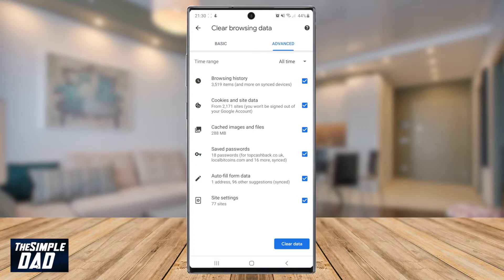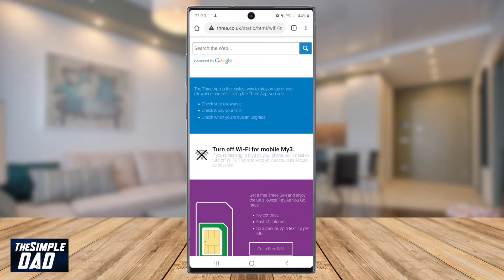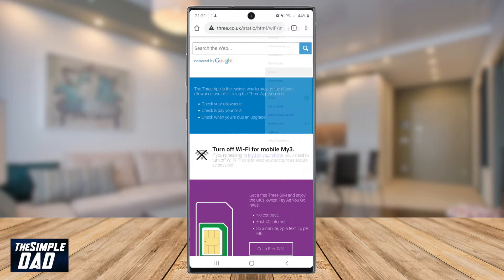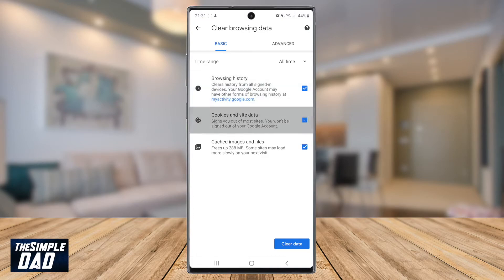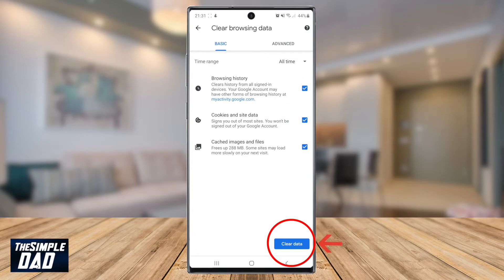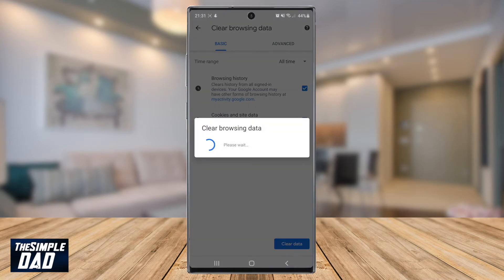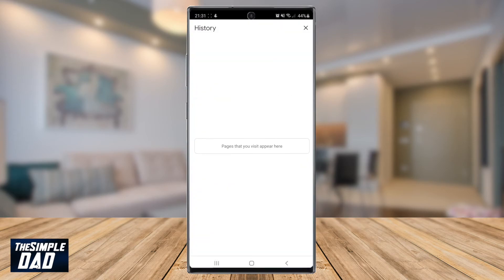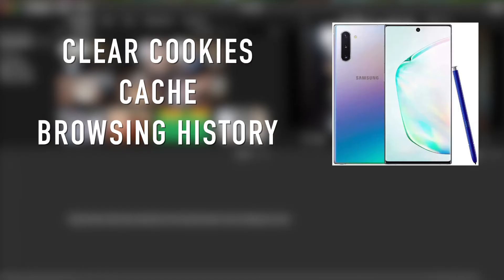How to clear Cookies Cache and Browsing History on Samsung Note 10 Plus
Hi Youtube!

In this tutorial I will show you how to clear cookies, cache and browsing history on your Samsung Note 10 Plus. Since this uses a Chrome browser, you can do the same step on a another android 10 phone as well!
Clearing your cache, cookies and browsing history helps to increase the loading time of web pages and increases the performance of your phone. This helps in forcing the browser to load a new version of the site.